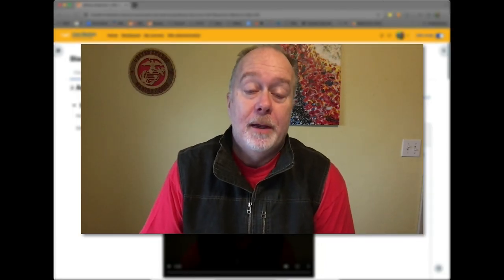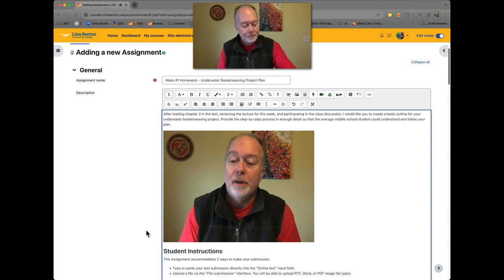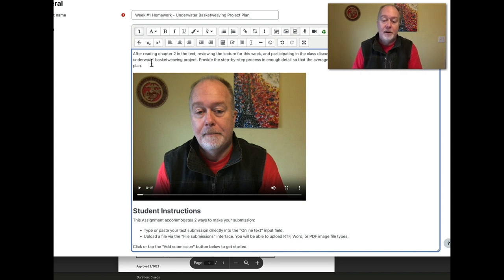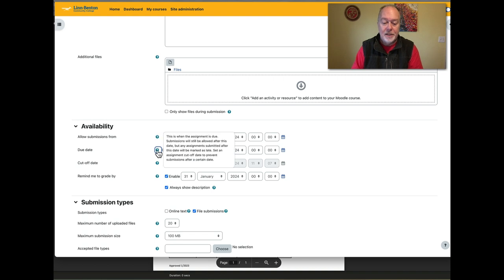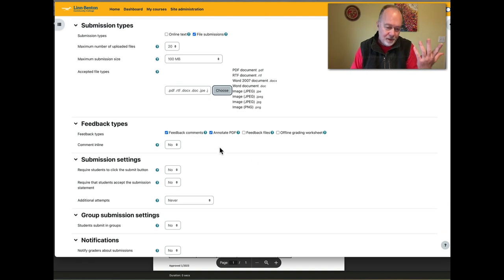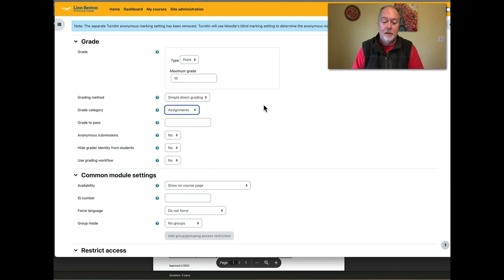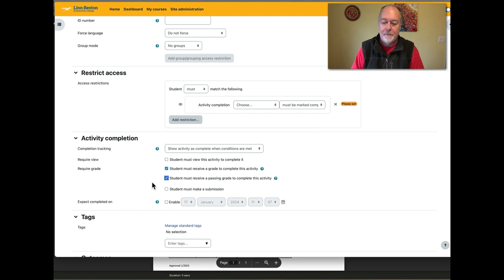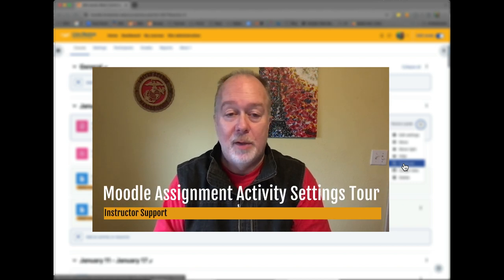Moodle Assignment Activity Settings Tour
Take a tour of all of the most useful settings of the Moodle Assignment Activity, with a few added-value tidbits added along the way.